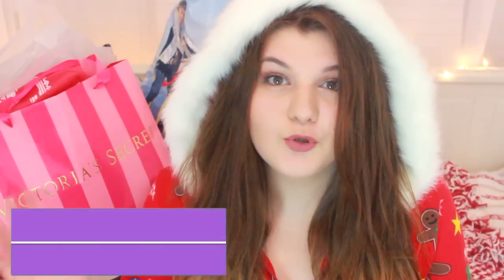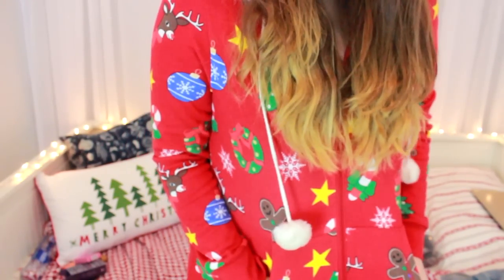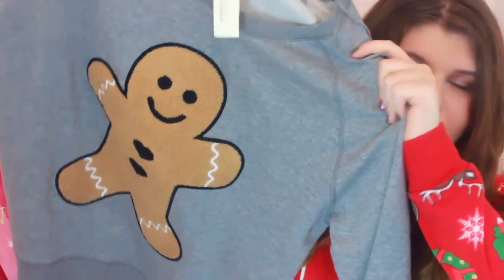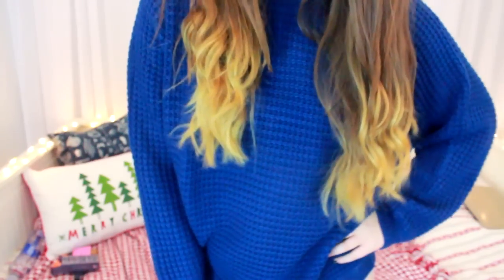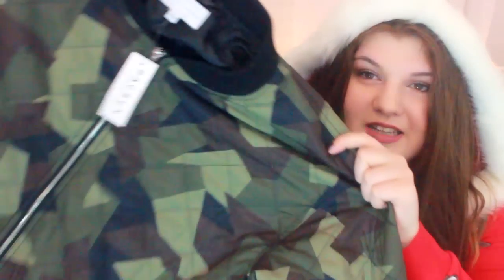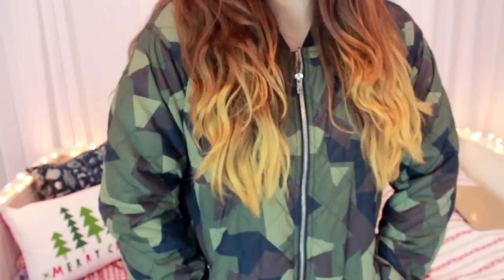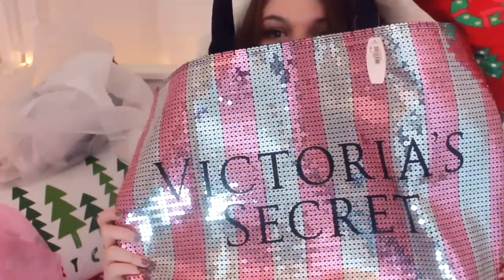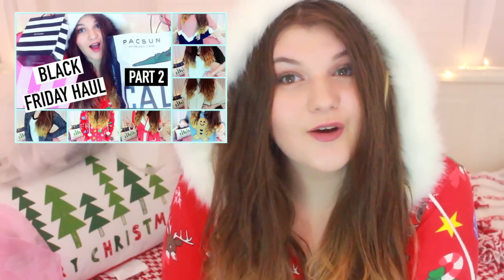WINTER CLOTHING HAUL! TRY ON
BLACK FRIDAY HAUL! WINTER CLOTHING!
Lets Get This To 50 LIKES!
❁OPEN FOR MORE INFO❁
❀Twitter➜ makeyousparkle
❀Instagram➜makeyousparkle
❀Snapchat➜mariatumanyan

Hey Guys! Today I am sharing with you what I purchased during my BLACK FRIDAY shopping trip! I really needed winter clothing because it is getting really cold in New York City. I needed to pick up some jackets and sweaters and all of that in between! I first hit up Forever 21 and I bought some really cute sweaters and a headband, then I went to Aeropostale and I bought a ONESIE! Everything I bought was from the, Bethany Mota, Macbarbie07, collection! I bought another sweater and a beanie from her too! Then I went to Pacsun and I bought stuff from Brandy Melville and the Kylie & Kendall Jenner collection (I mean I had to). Overall I love everything I got, and I am glad I was able to share it with you in a haul. I hope you like this video.
FTC➜ This video is not sponsored, all opinions are my own as always :)